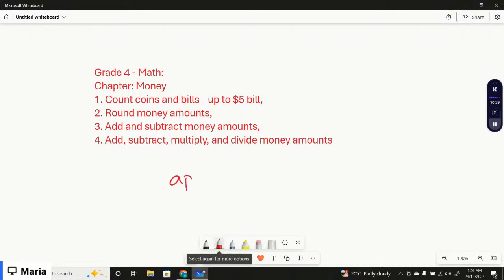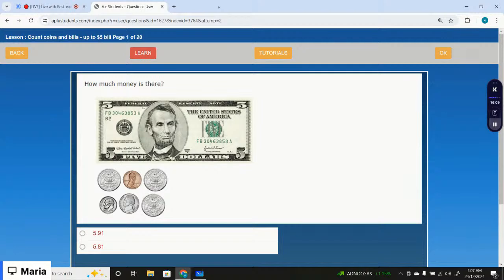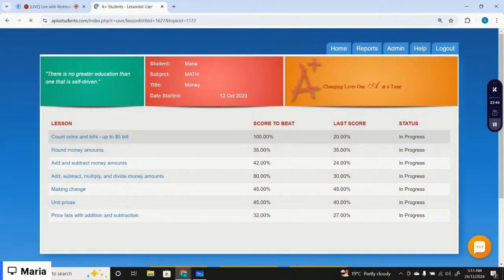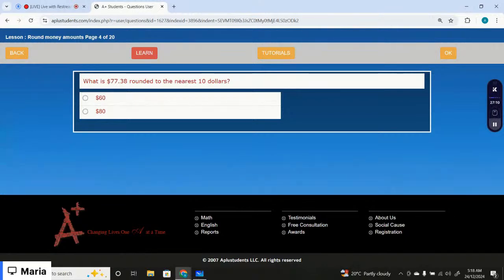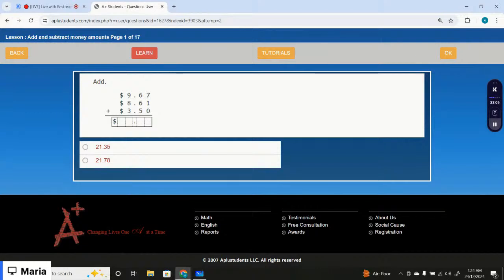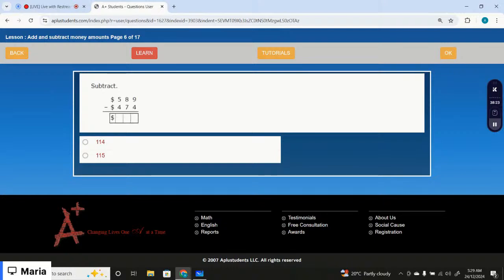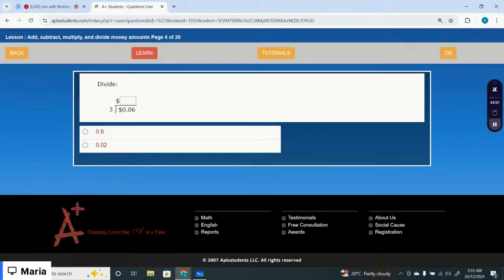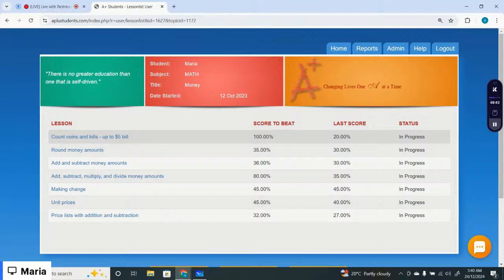Grade 4 - Math: Money